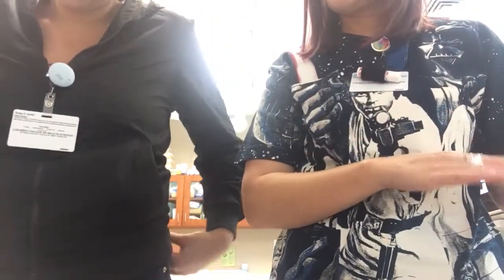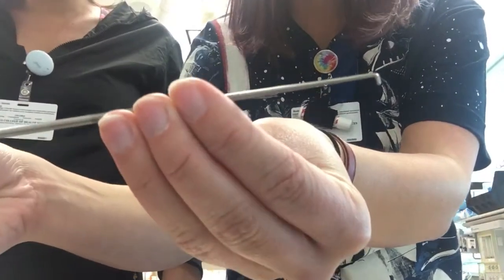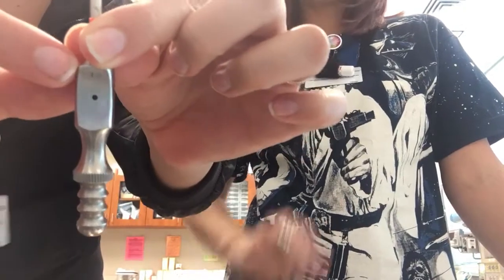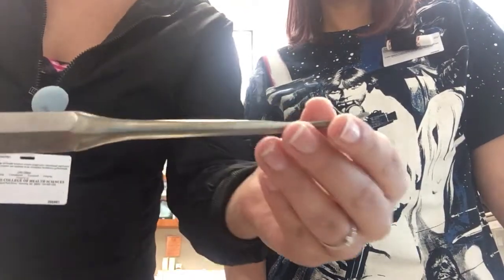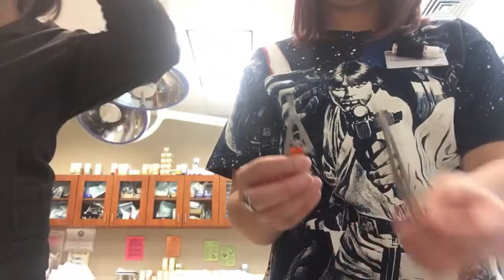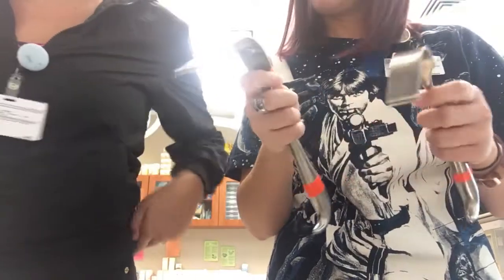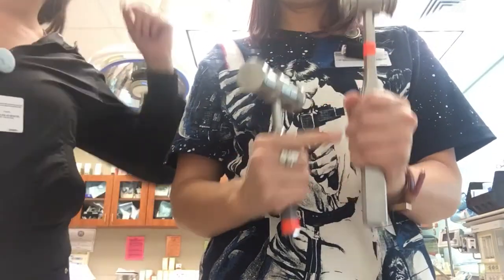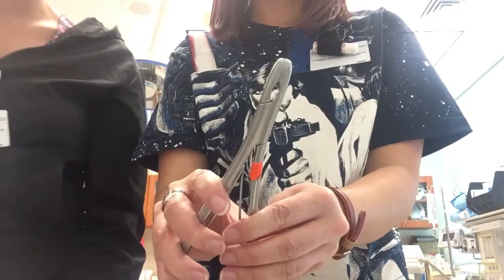Ortho/Neuro Tray week 8